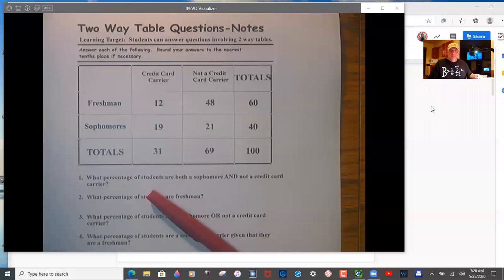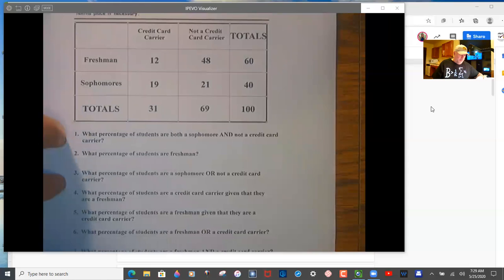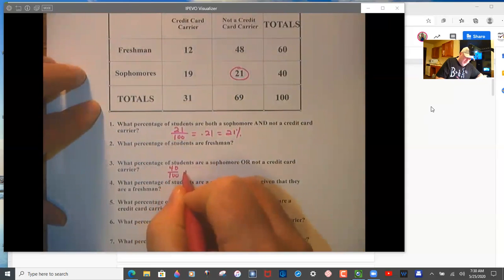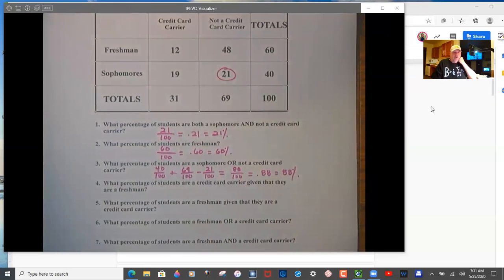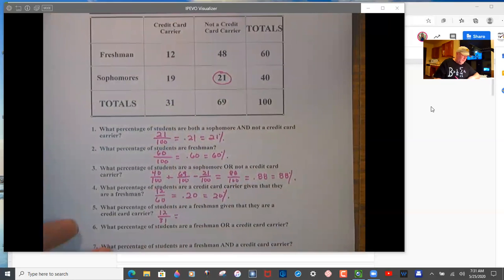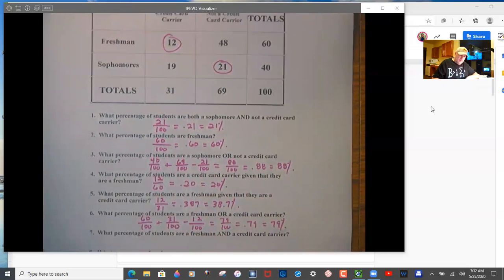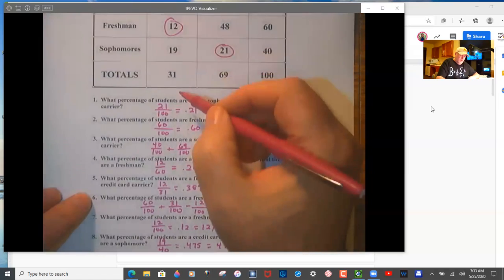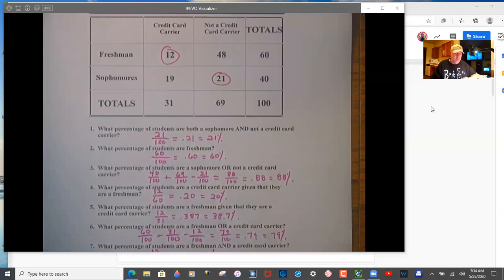Mr. Pertner-Algebra 2C-Analyzing Two-Way Tables